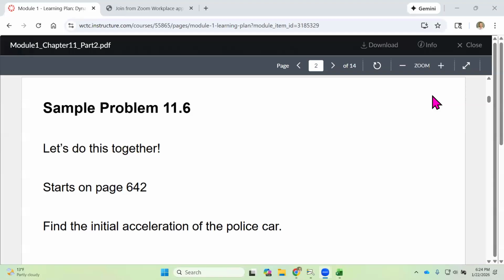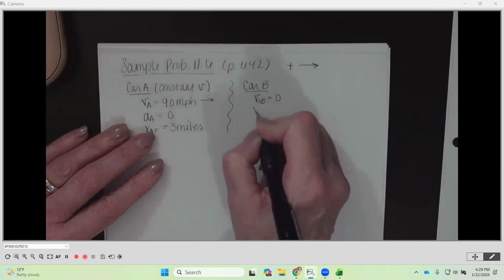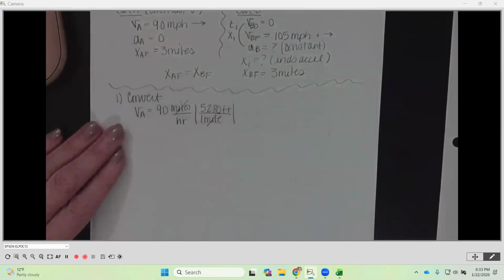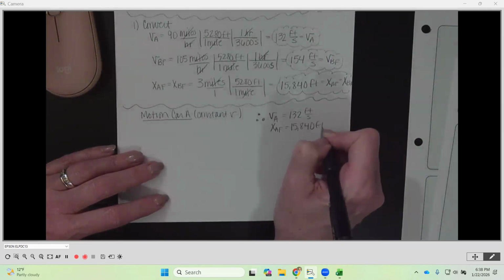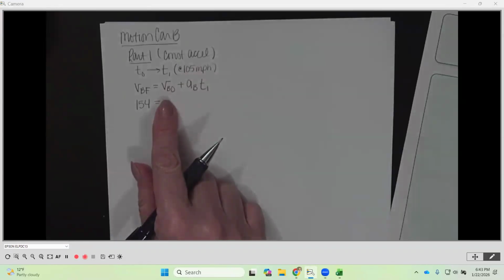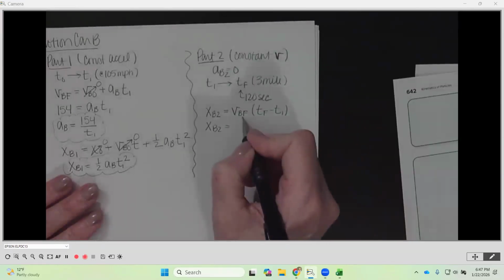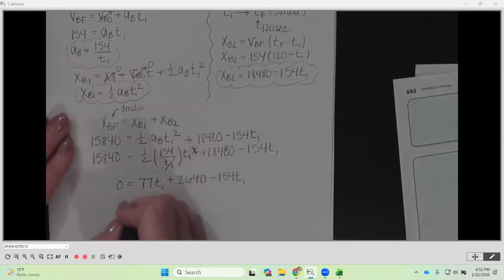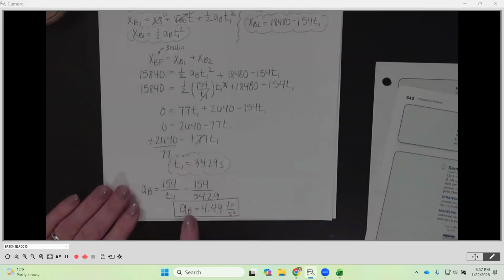WCTC Dynamics Mod1 Sample Prob 11.6